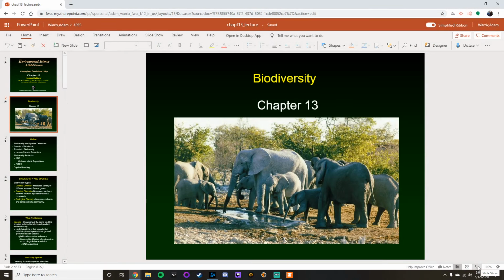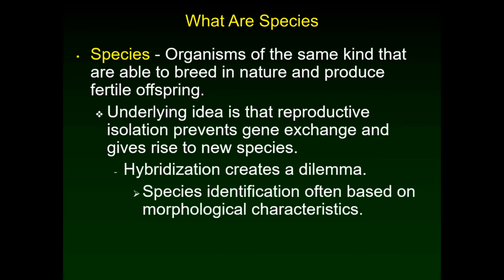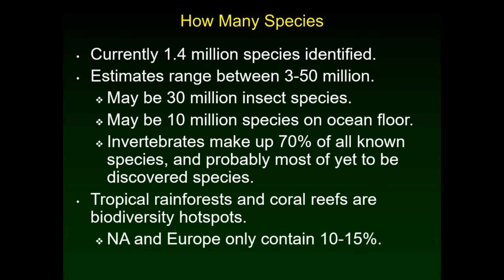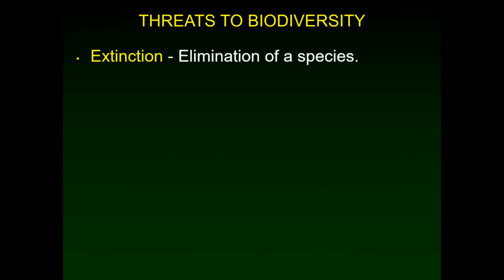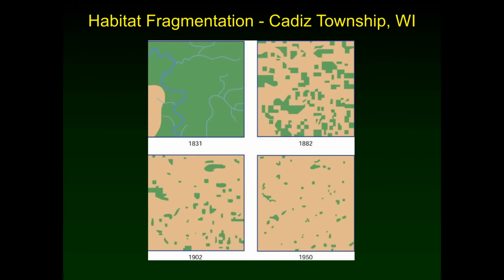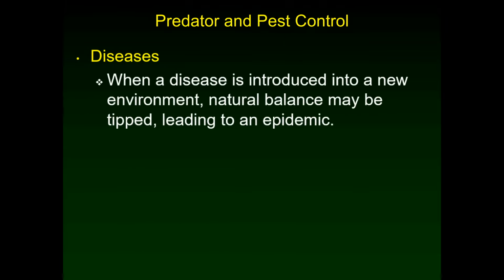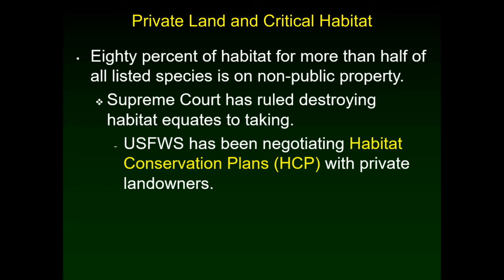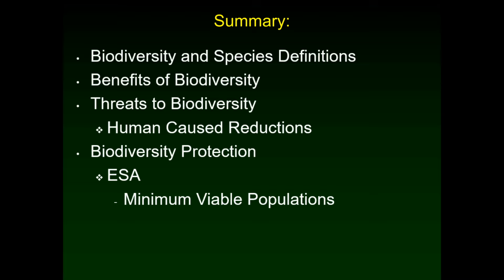AP Environmental Science - Biodiversity